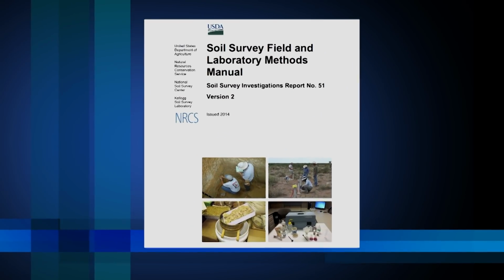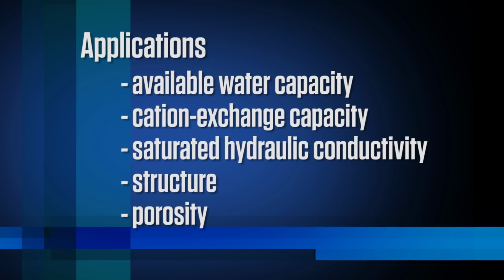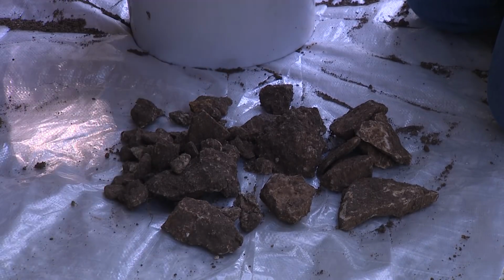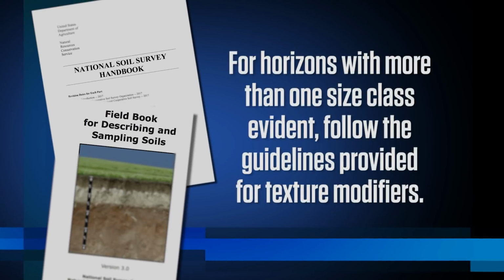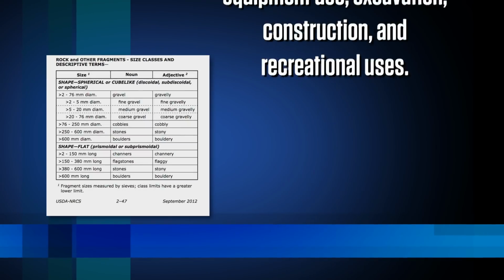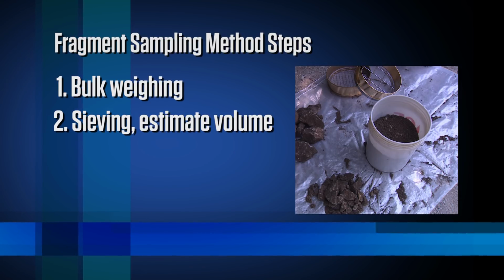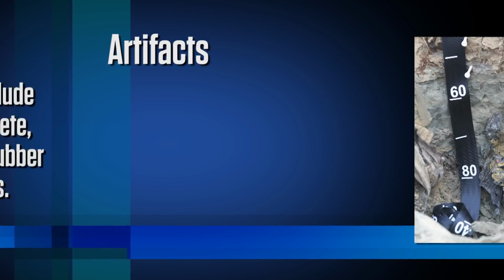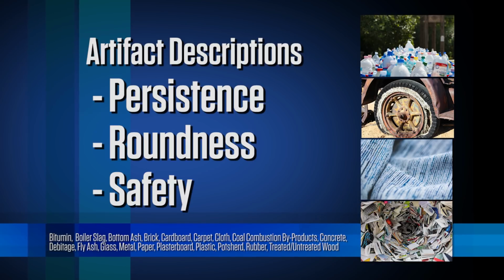How to Describe and Sample Fragments in the Field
A video job aid on sampling and describing rock, pararock, and other fragments in the soil as well as how to determine and describe the quantity of fragments in the soil on a volume and weight basis using National Cooperative Soil Survey methods and references.

USDA is an equal opportunity employer, provider, and lender.